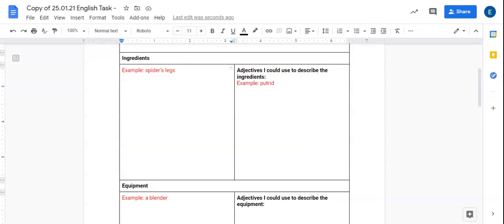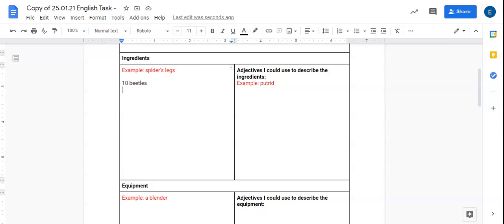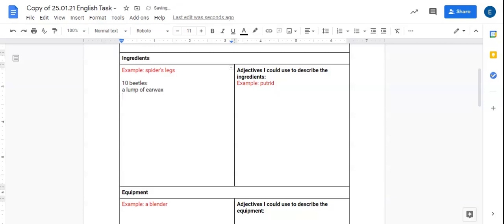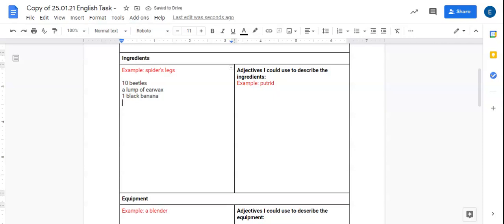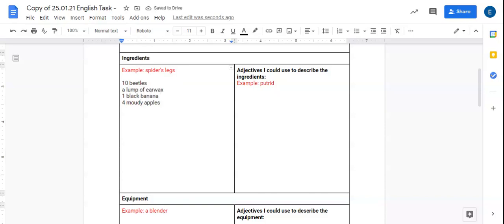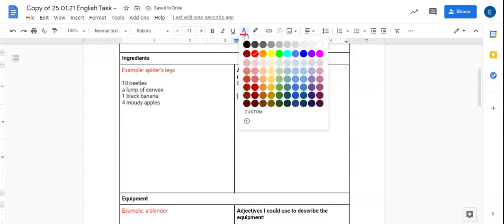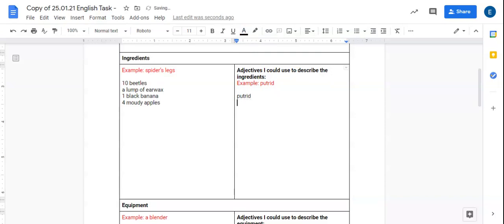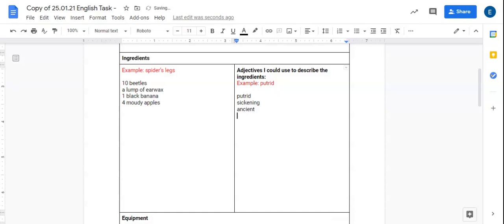Planning The Ingredients Section Of An Instruction Text - English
Think about what ingredients you would like in your recipe.